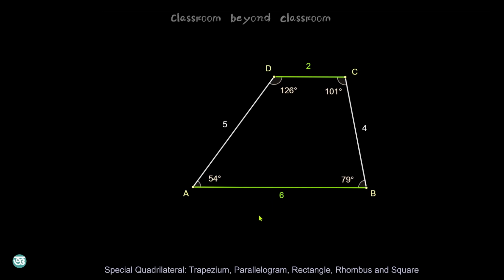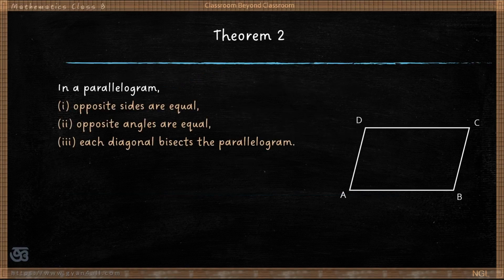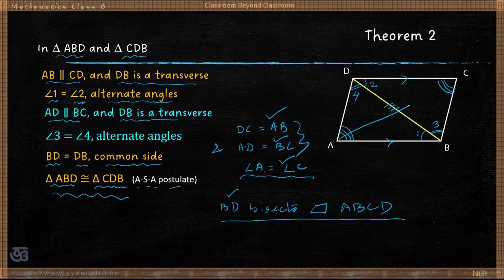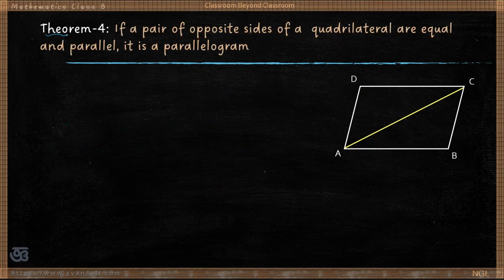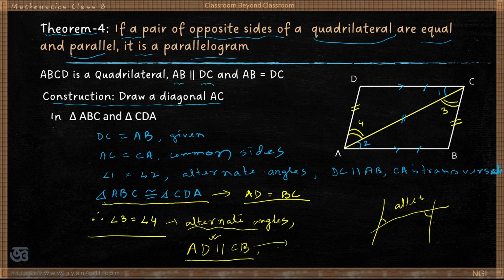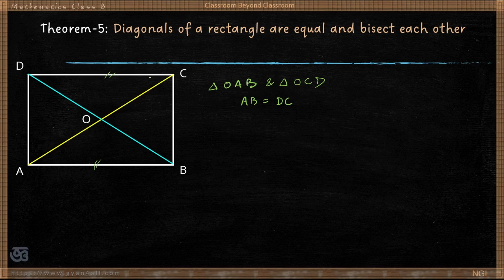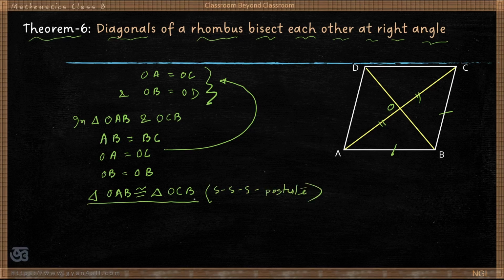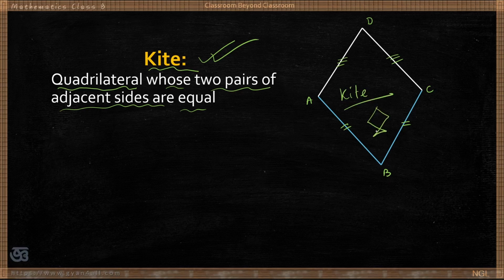Theorems on Parallelogram | Proofs | Chapter 17 | Class 8 ICSE | Rectangle | Rhombus | Mathematics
Theorems on parallelogram Theorem 2, 3, 4, 5, 6 and 7 on Special quadrilateral like Parallelogram, Rectangle, Rhombus and Square of Class 8 Mathematics also proofs of theorem. All parallelograms are quadrilaterals but, all quadrilaterals are not parallelogram. All rectangles are parallelogram but, all parallelograms are not Rectangles. Rhombus is a special parallelogram and Square is a special Rectangle. In a trapezium only one pair of opposite sides are parallel. In a Parallelogram both pairs of opposite sides are parallel to each other. A kite is quadrilateral with two pairs of equal adjacent sides. In a Isosceles Trapezium the non-parallel sides are equal. The diagonals bisect the a Rectangle. A diagonal divides a Rectangle into two congruent triangles.